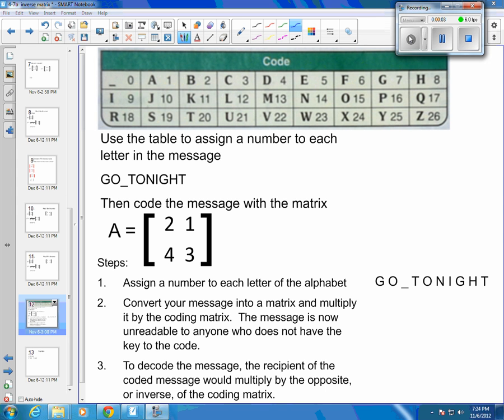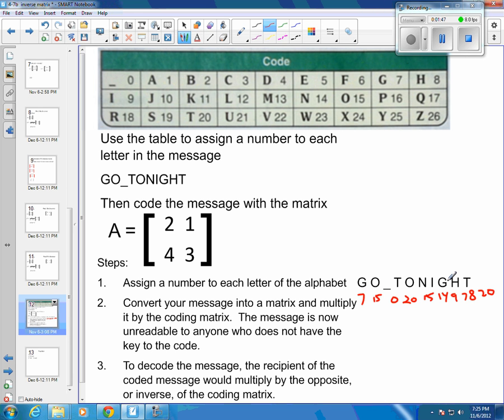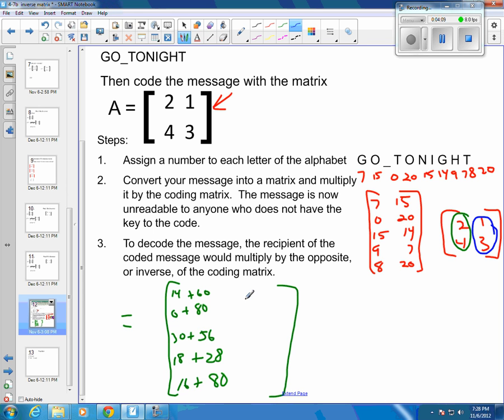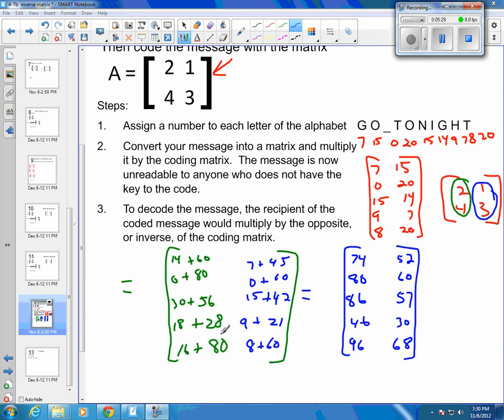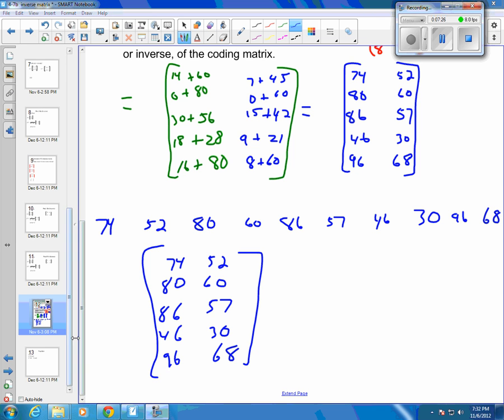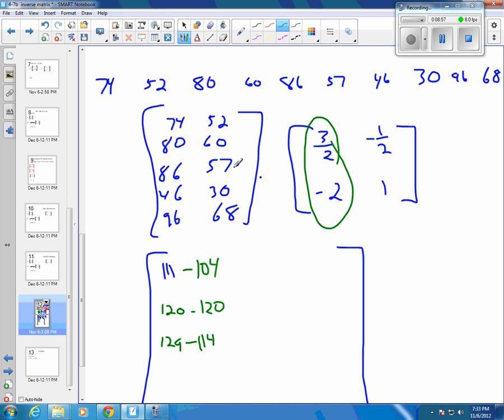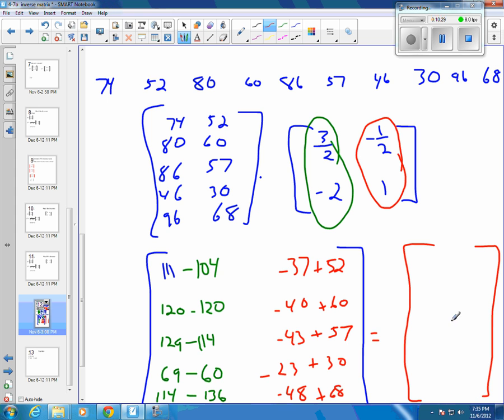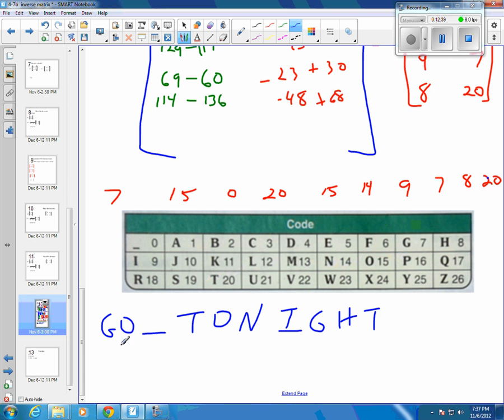Algebra 2 4 7c encrypting messages with inverse matrices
How crytographers used matrices to send coded messages.